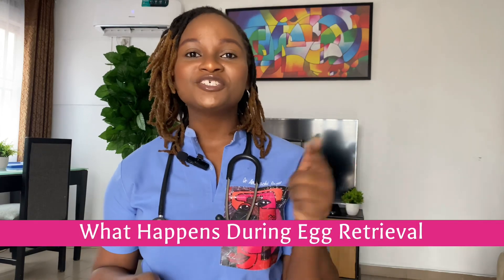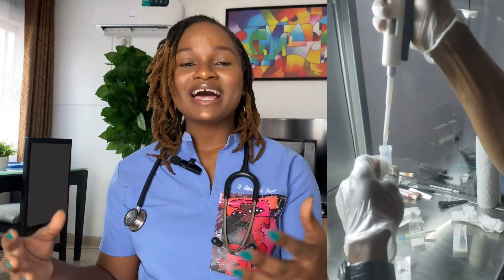This is What Happens During Egg Retrieval in IVF // Dr Amarachi Ijeoma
This is What Happens During Egg Retrieval in IVF!

FERTILITY DOCTOR